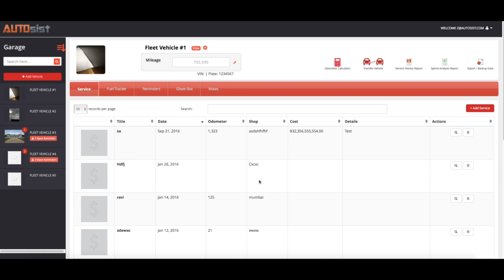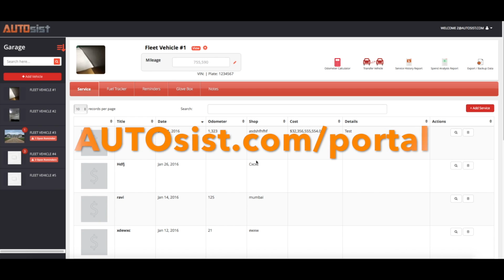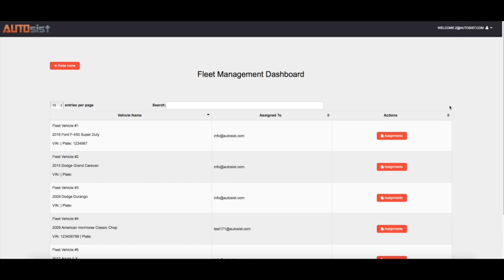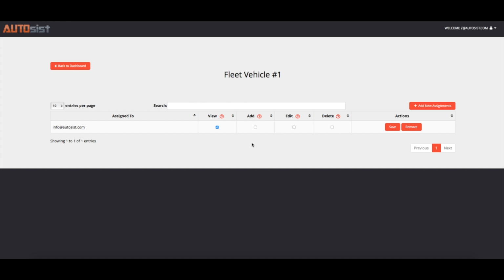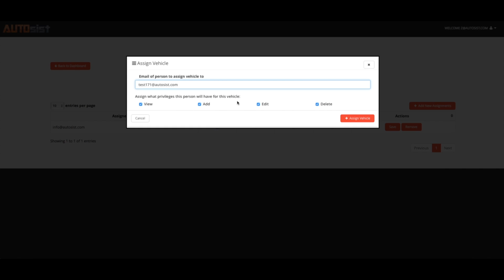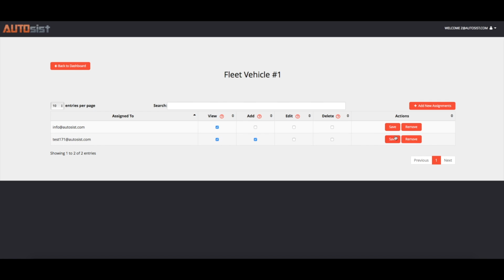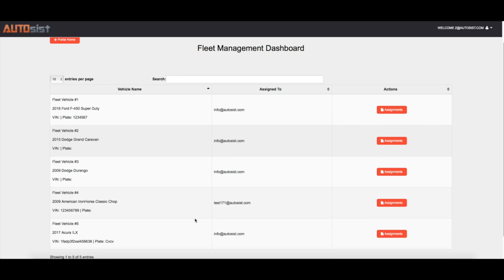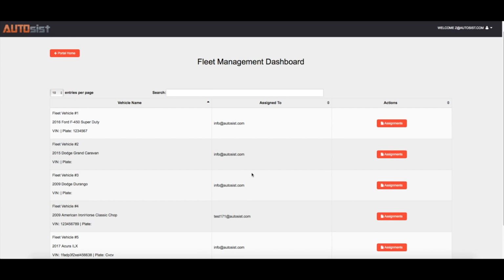Fleet Management Tools Demo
The fleet management tools with AUTOsist allows you to do the following:

-Appoint roles such as manager’s, drivers, & administrators
-Assign specific vehicles to drivers
-Create permission levels on who can add, edit or delete data
-View your fleet with a simple dashboard